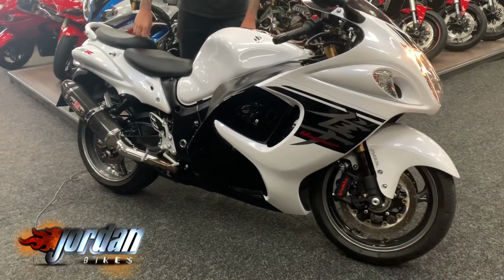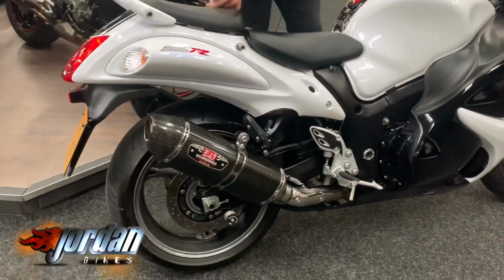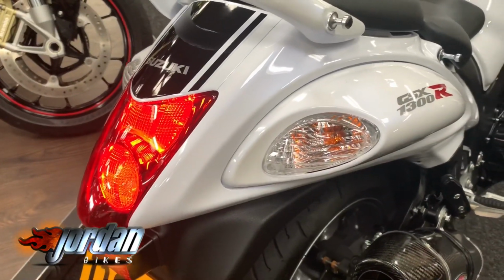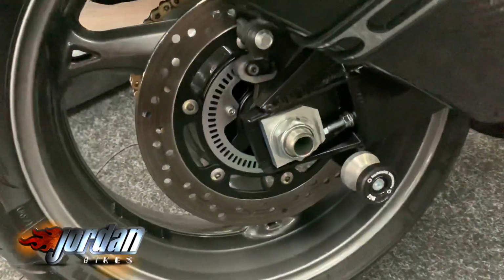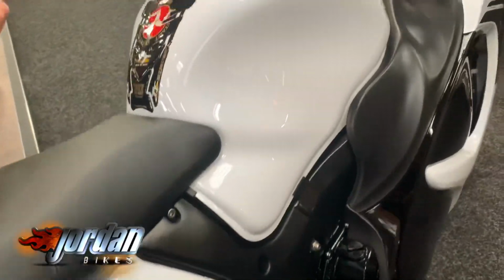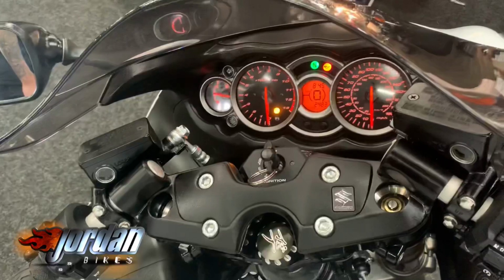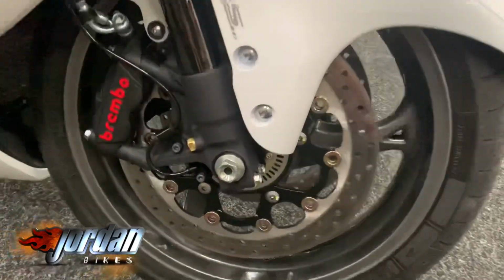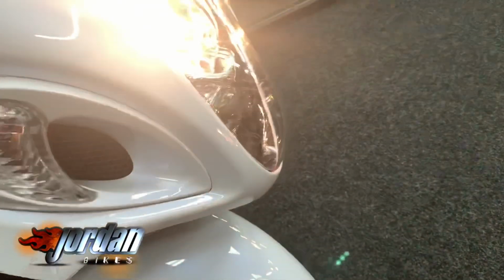Jordanbikes - for sale Suzuki GSX1300R Hayabusa 2017/67 2422 miles Yoshimura exhausts £9990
FOR SALE - SUZUKI GSX1300R Hayabusa 2017/67 plate, with just 2422 miles from new. This is an absolutely pristine 1 owner bike, it has hardly been used at all. It comes with a set of Yoshimura carbon exhausts fitted, as well as the standard exhausts, and it has the rear seat cowl as well as the seat. It also has a set of bar risers fitted, which we can remove if you prefer. No longer in production, and becoming harder to buy in this condition, this is a great buy. From the factory it comes with power modes, and the stonking Brembo brakes. It's yours for £9990